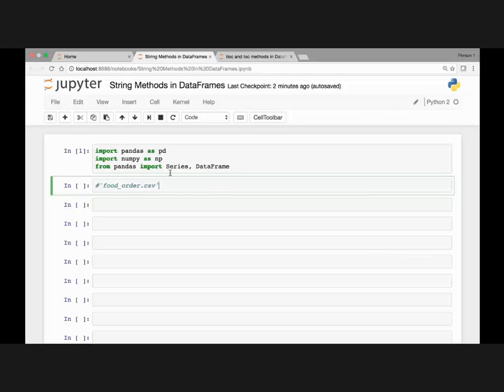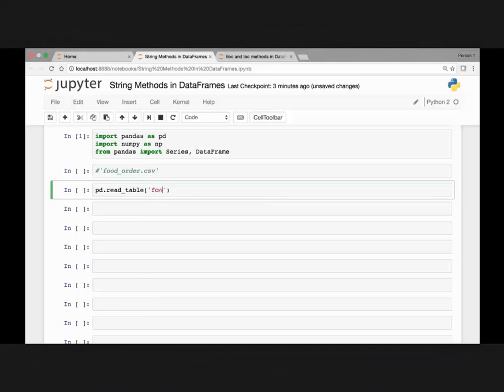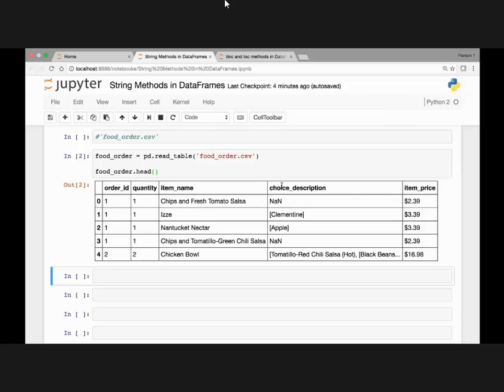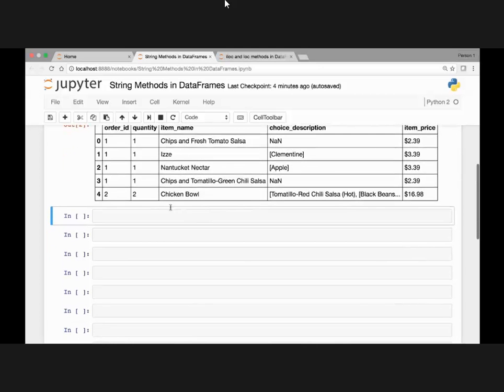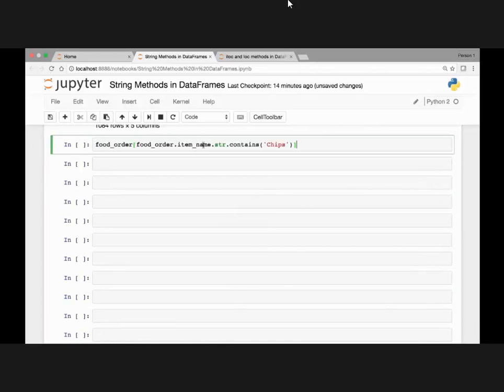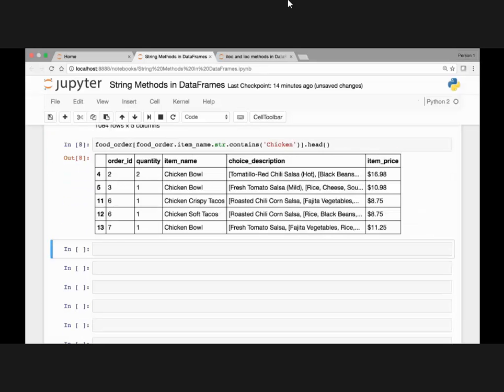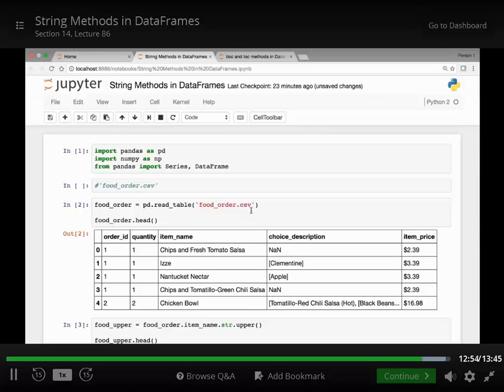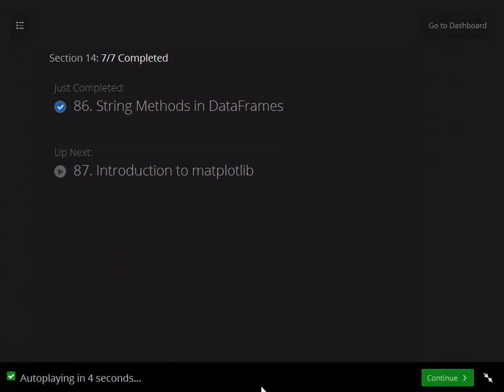86 String Methods in DataFrames